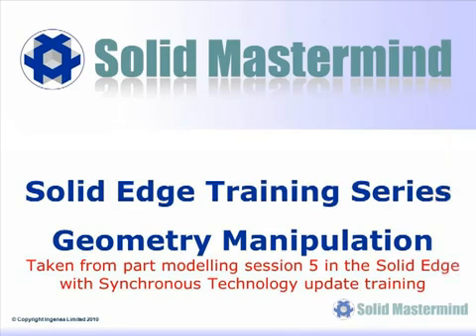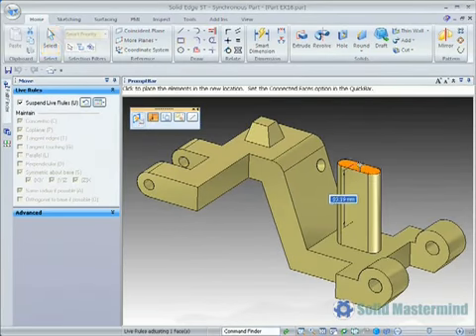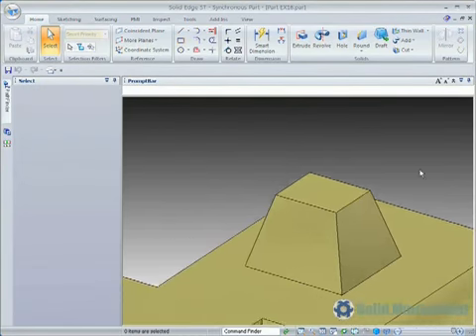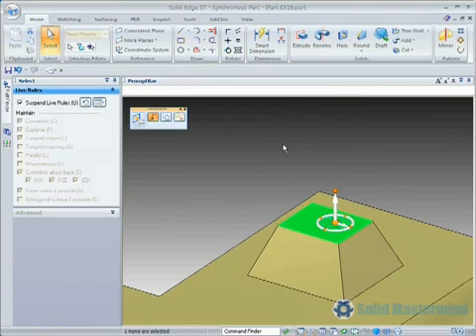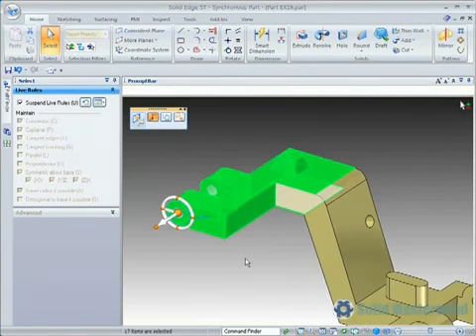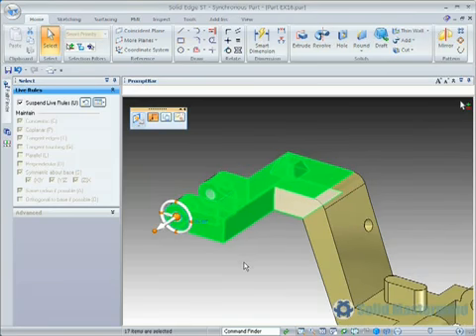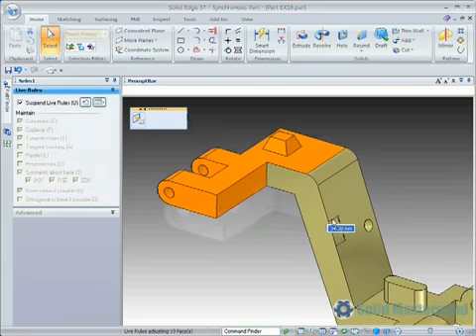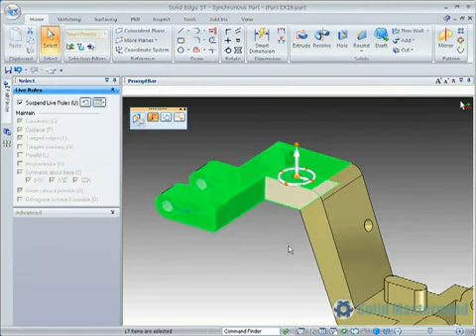Solid Edge Training ST Geometry Editing